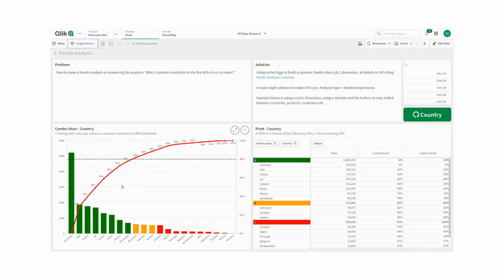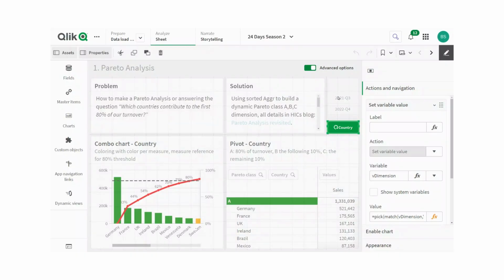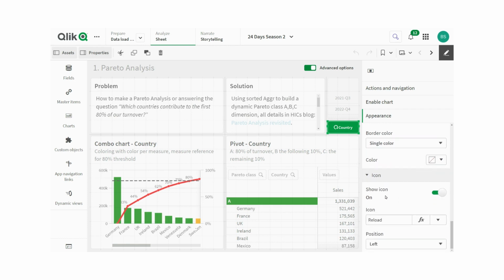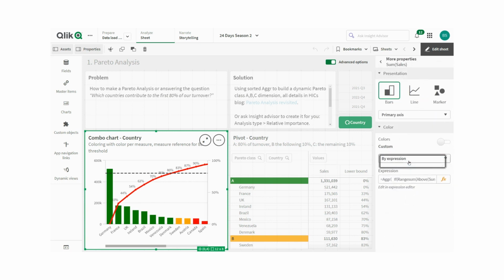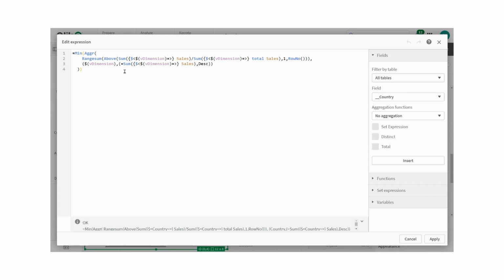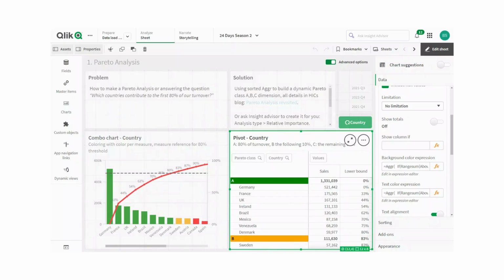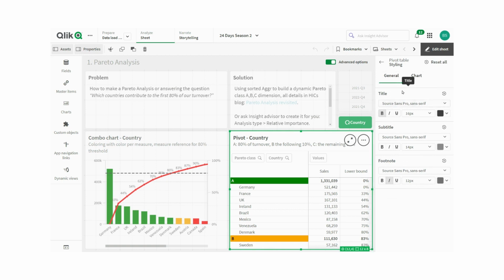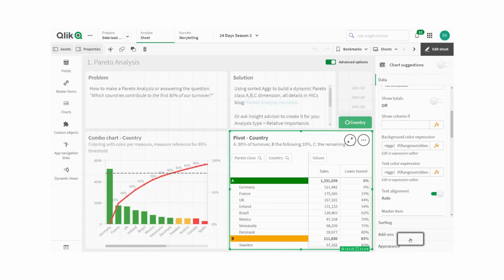Qlik Sense 24 days of visualisations - Pareto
This video does a deep dive of a Qlik provided application. The first sheet is a Pareto chart.